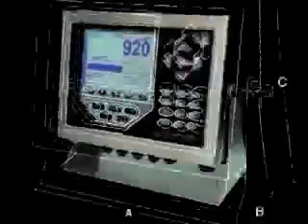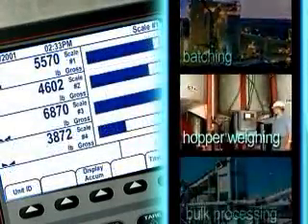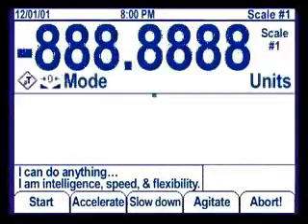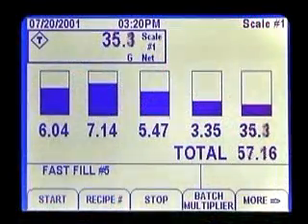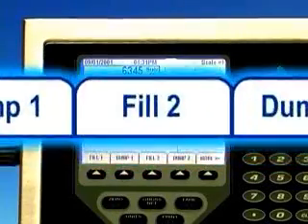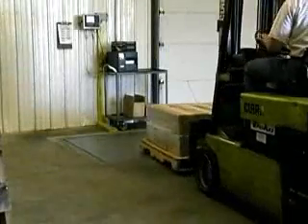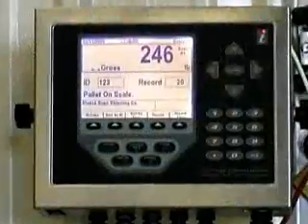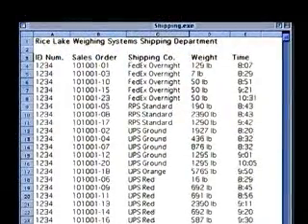Rice Lake Weighing Systems® 920i HMI/Controller® - "Intelligence"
The 920i HMI/Controller by Rice Lake Weighing Systems combines intelligence, speed and flexibility with programmability for optimum process control.